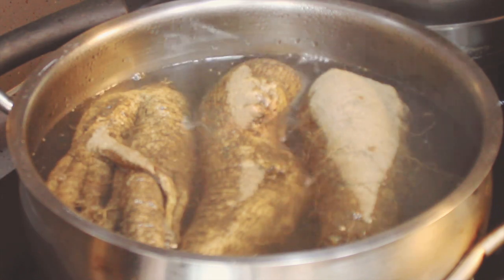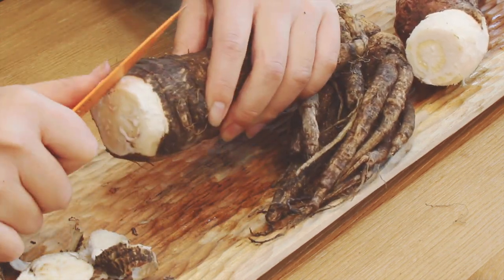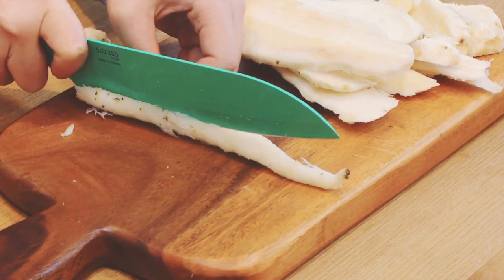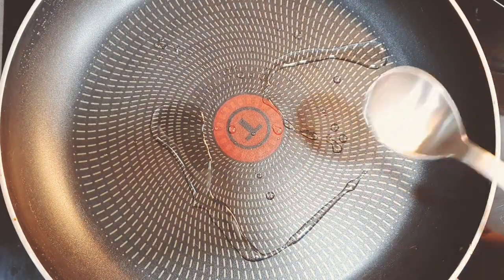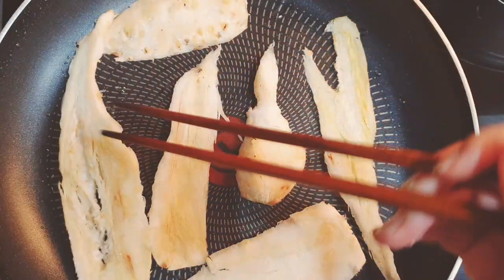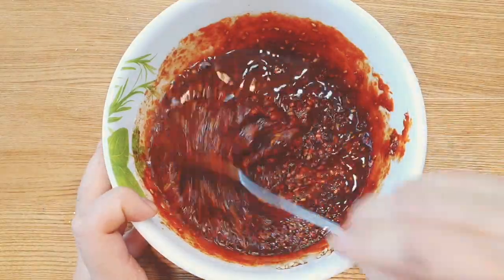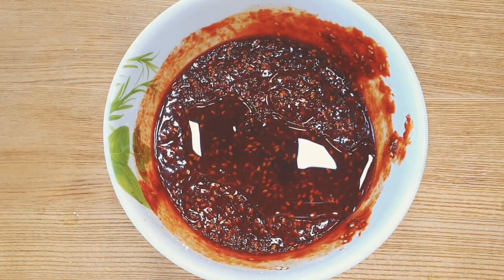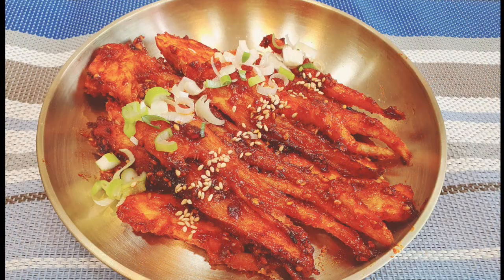[Korean Food] grilled deodeok | side dish recipe | fall meal prep ideas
This video is a recipe of making grilled deodeok. It is a kind of mountain herb that has restorative properties. It helps to cure high blood pressure and respiratory disease. It is so soft and tasty when they and seasoned and grilled.